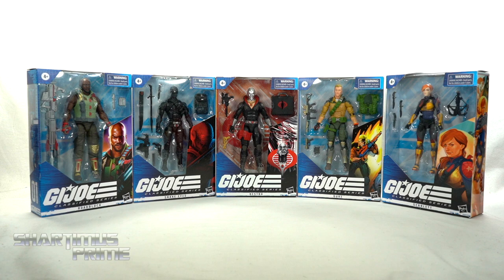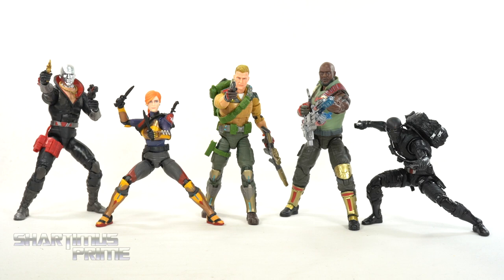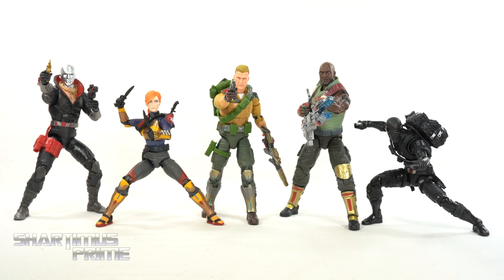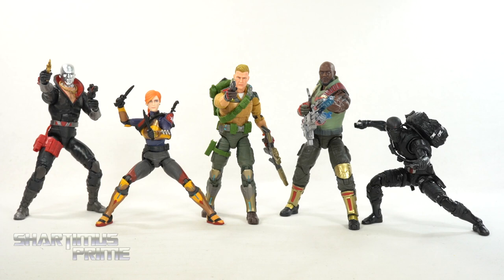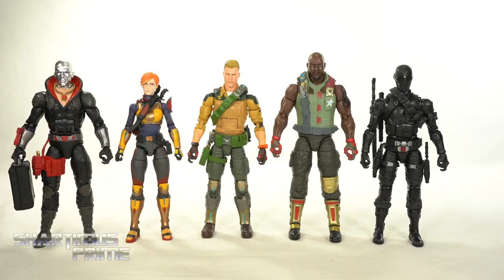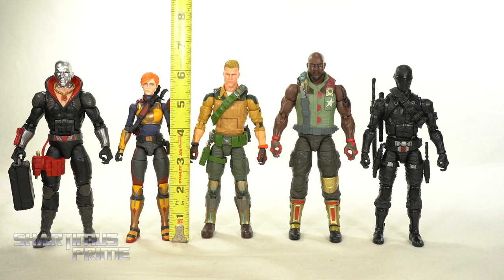GI Joe Classified Wave 1 Duke Destro Scarlett Roadblock Snake Eyes 6 Inch Hasbro Figure Review